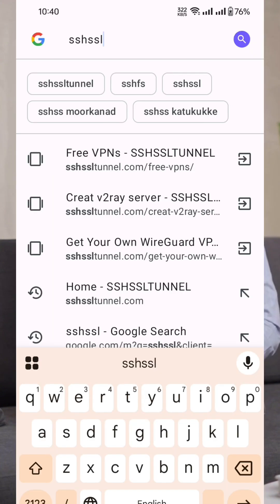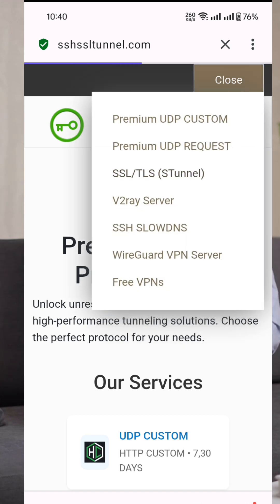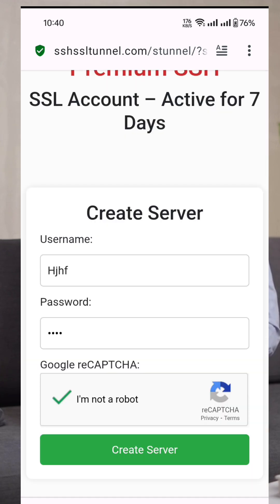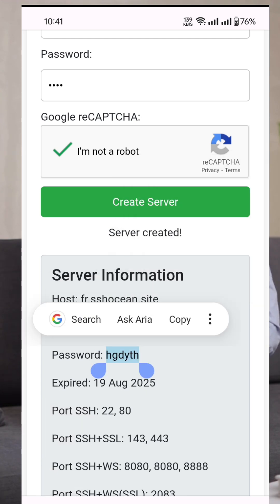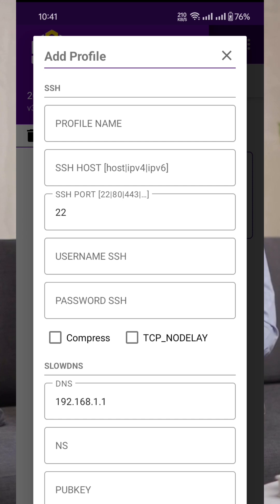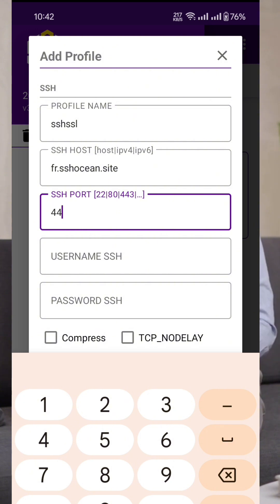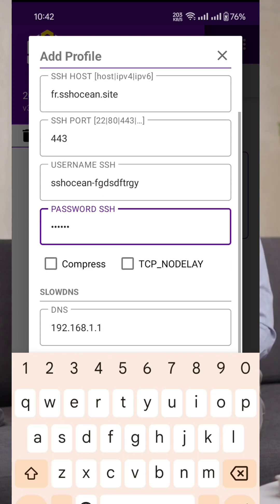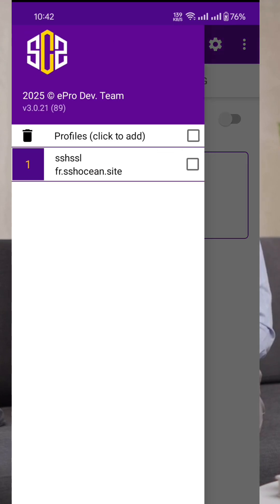How to Create SSH Account and Set Up SSH Custom App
In this video, I’ll show you how to create an SSH account and configure it in the SSH Custom app to enjoy a fast, secure, and stable internet connection. You’ll learn how to set up your account from the official SSHSSL website, copy the required details, and connect through the app for reliable browsing.

▶️ 125tech.online